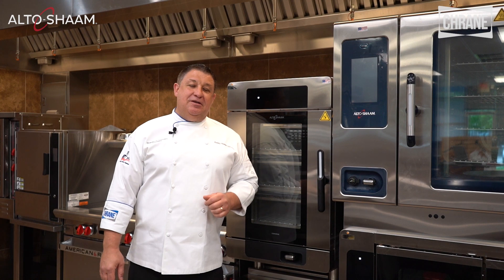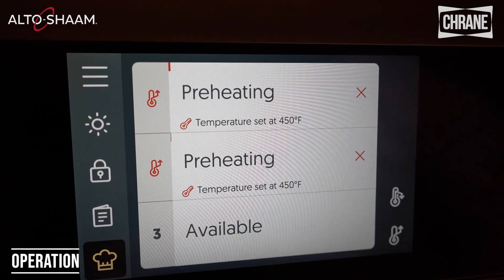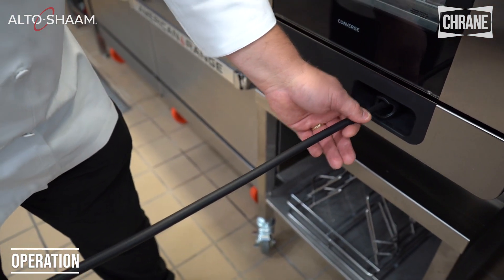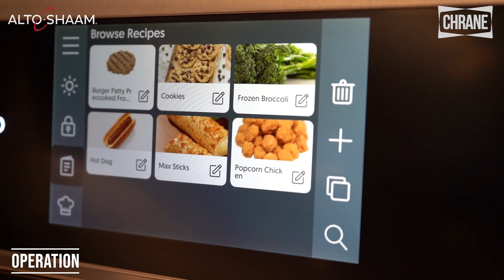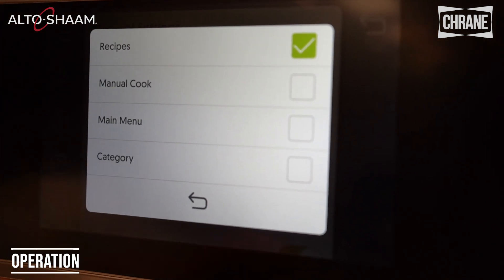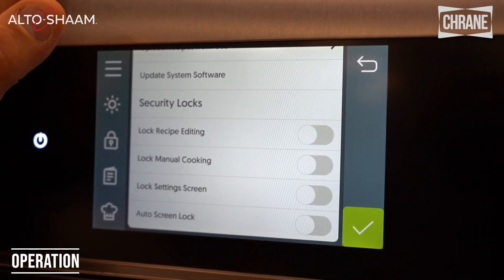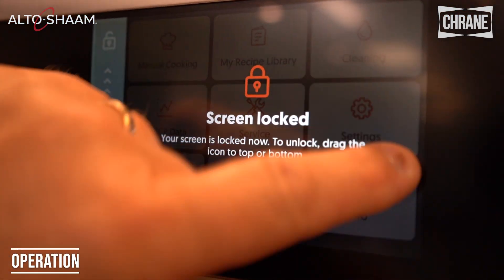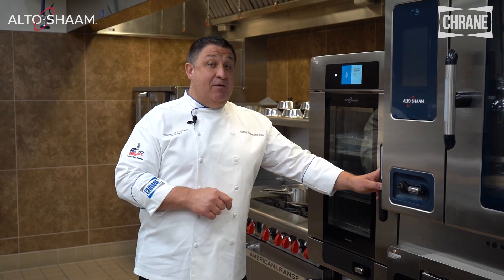Alto-Shaam Converge Oven Demonstration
In this instructional video, Chef Robby Hooker gives an overview of the Alto-Shaam Converge Oven and covers the basic set up.